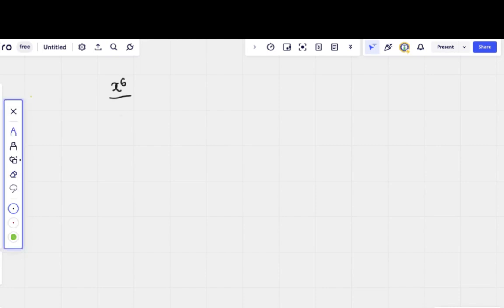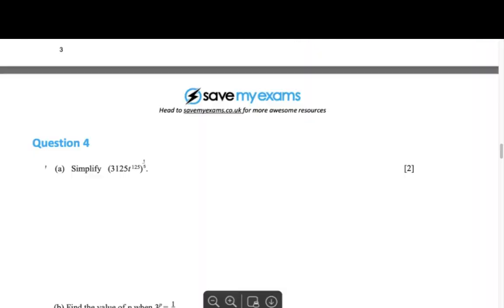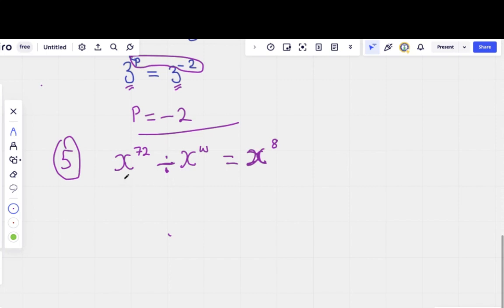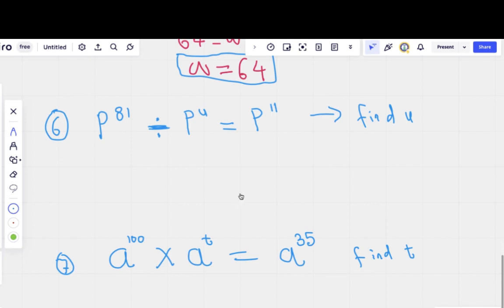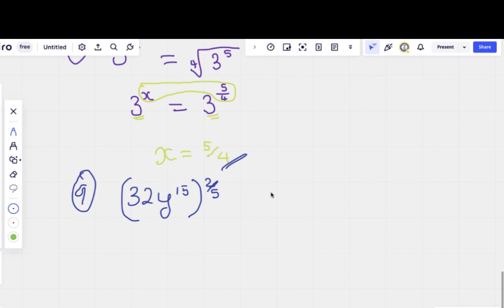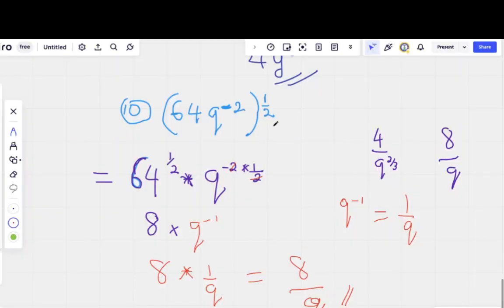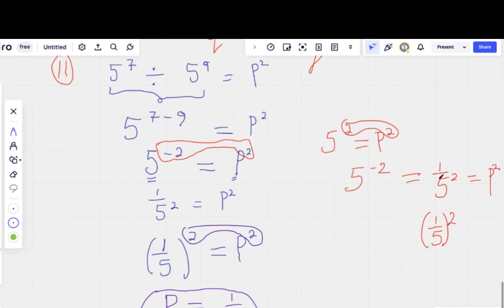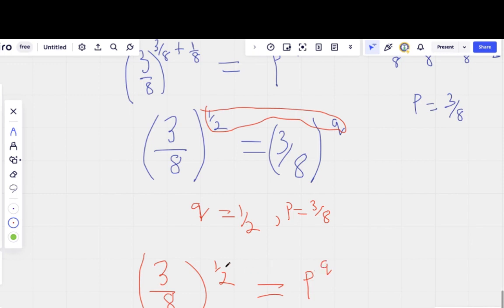IGCSE Maths paper On Indices Part 2